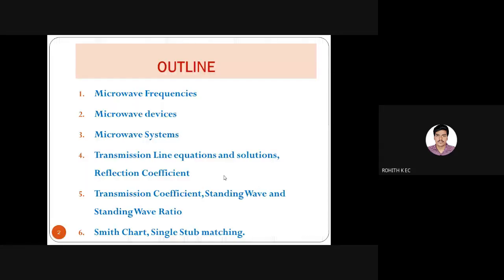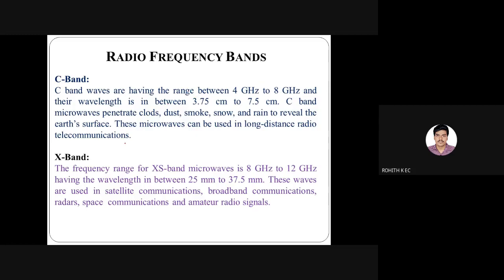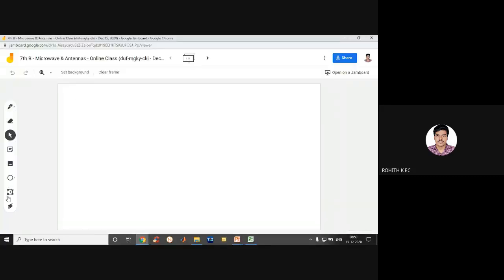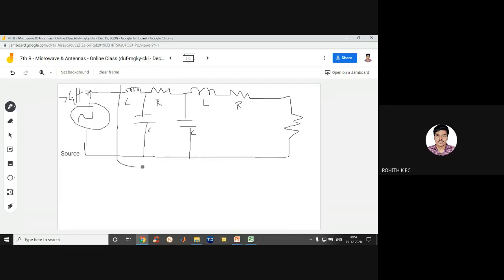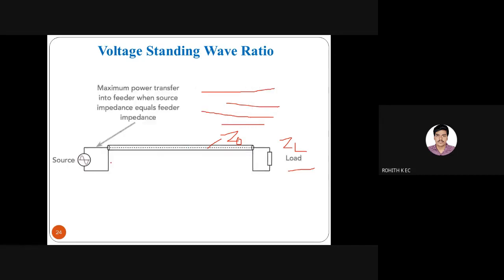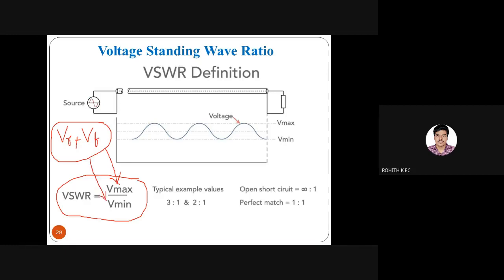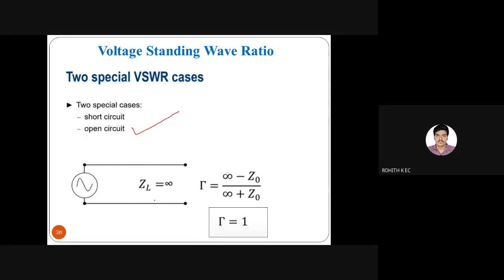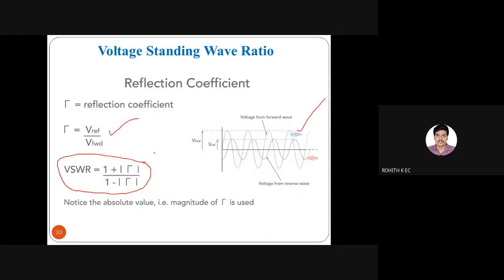| M1 | S4 | ECE | Microwave System | VSWR (Voltage Standing Wave Ratio Concept)